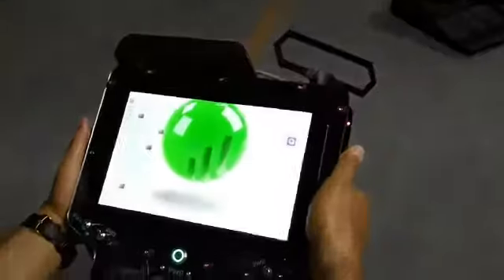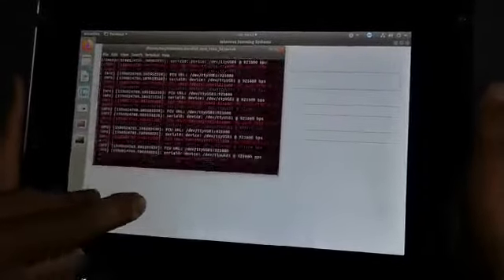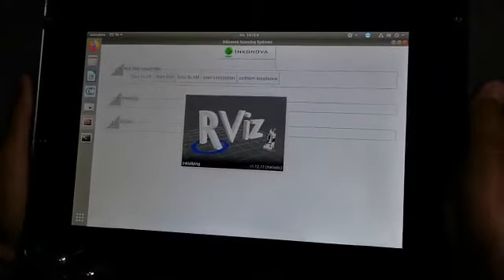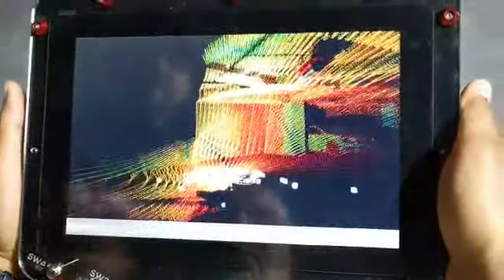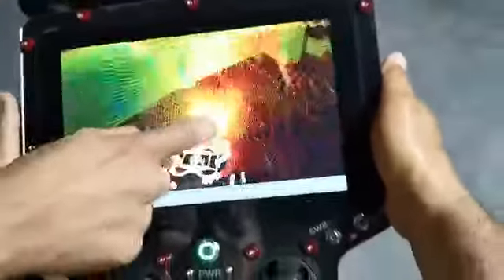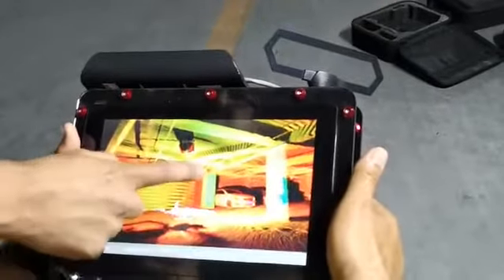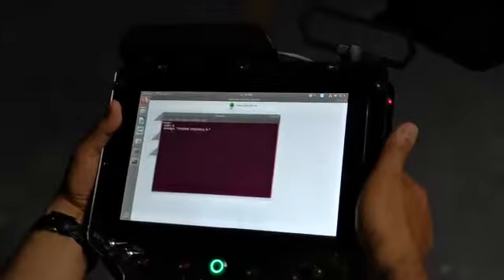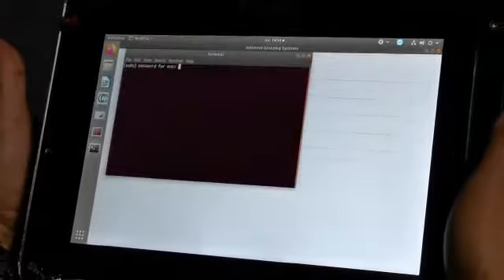20 seconds garage scan VIDEO (Viskon, Istanbul. 29 July 2020)